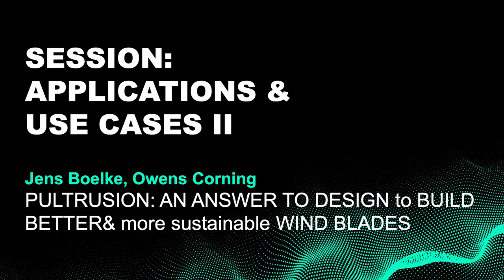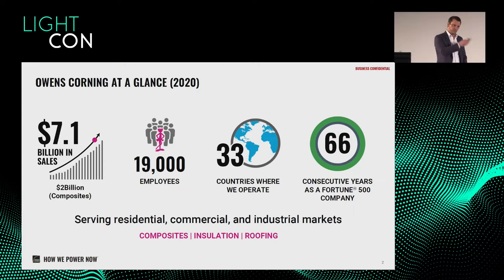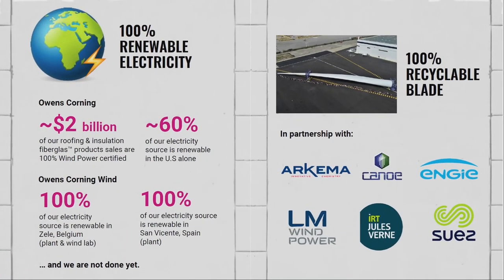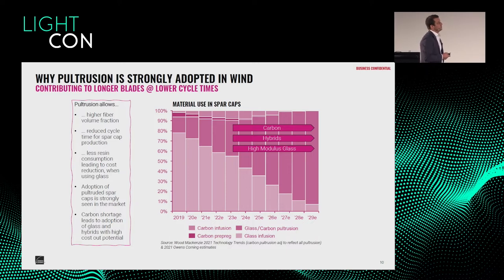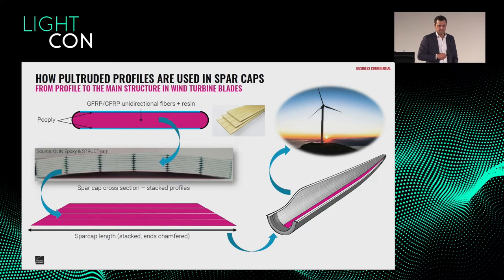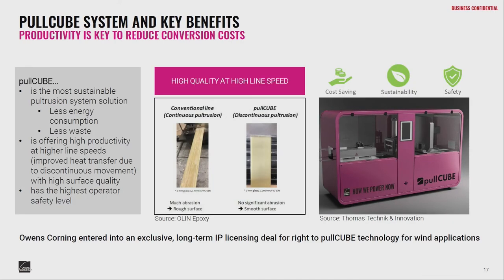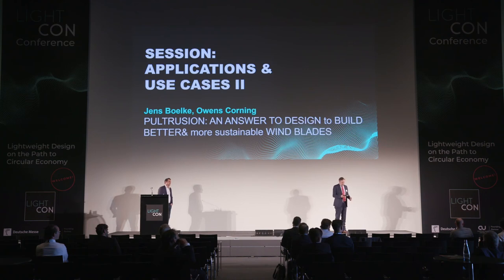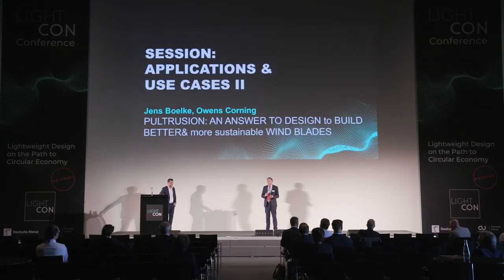Pultrusion: An answer to design to build better & more sustainable wind blades | LightCon 2022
Lecture: Jens Boelke, Owens Corning